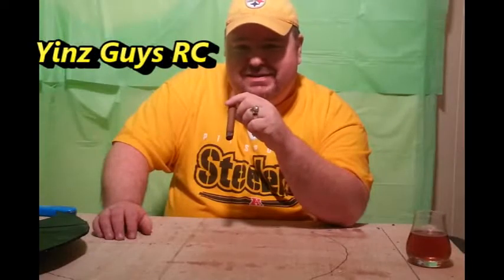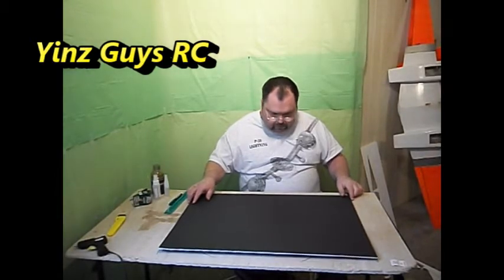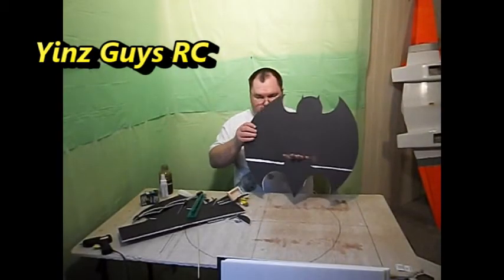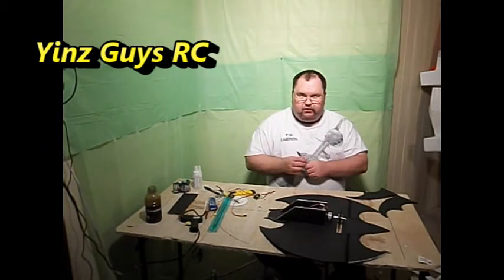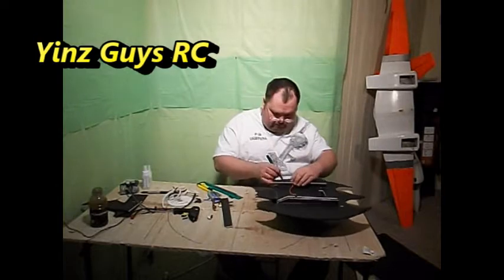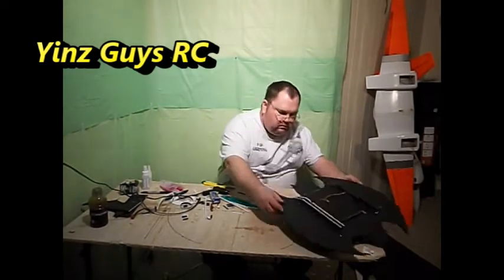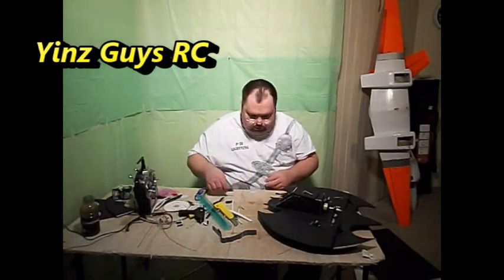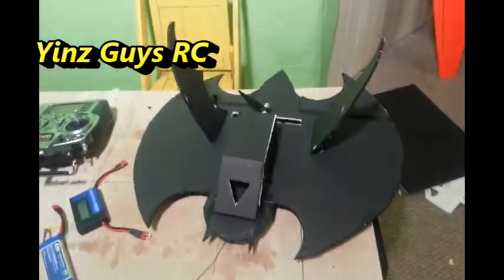YGRC: Building with foamm The Batwing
We look at building a foamboard Batwing using techniques learned from Flite Test.